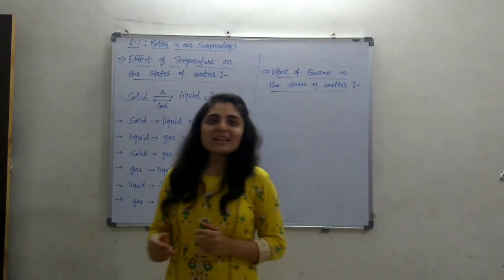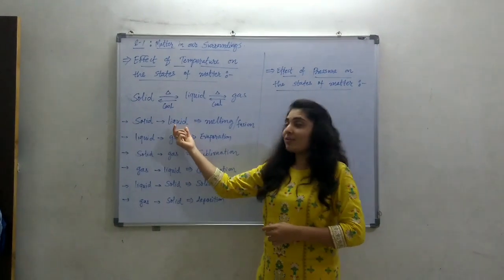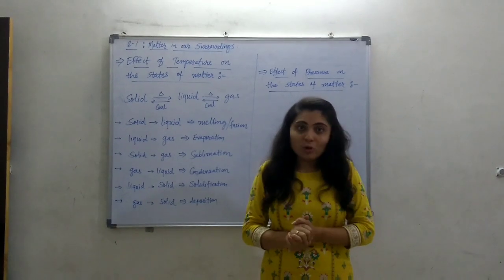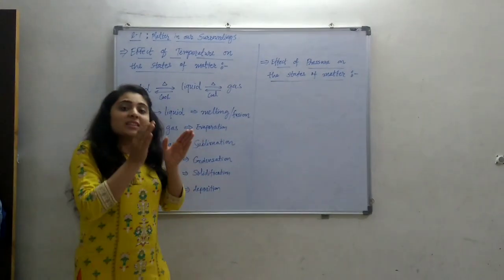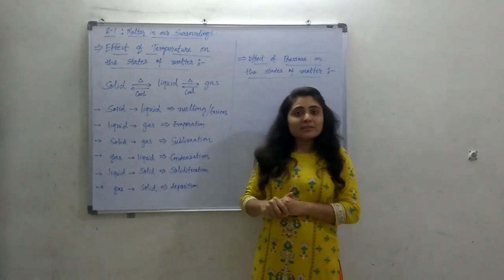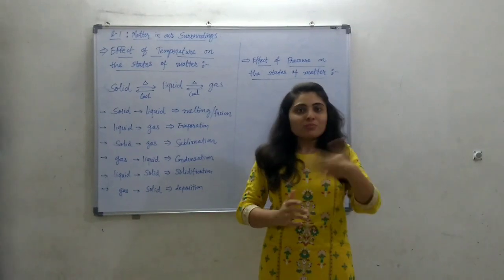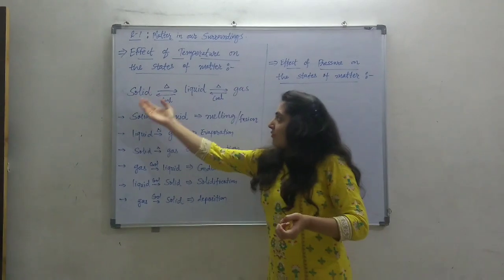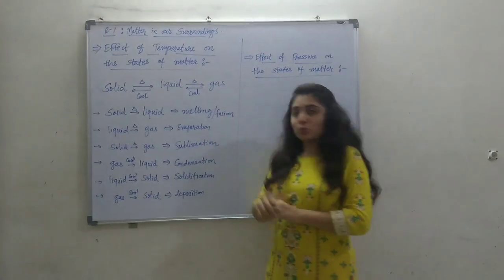Effect of temperature on the states of matter || std 9